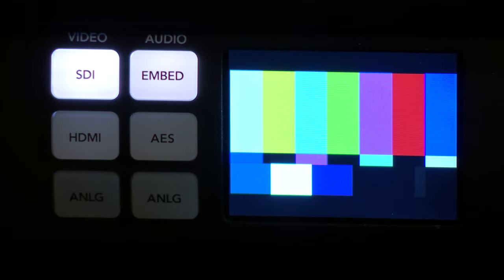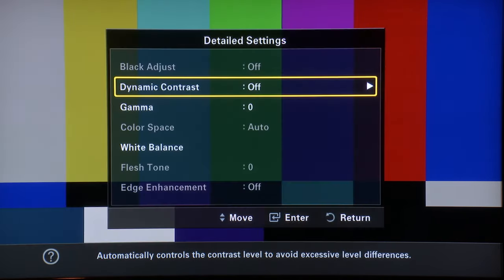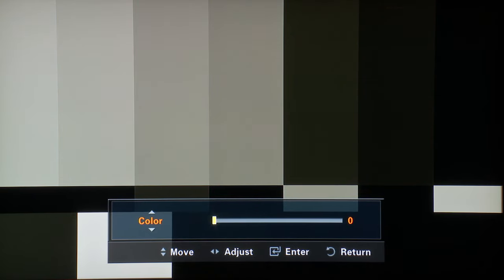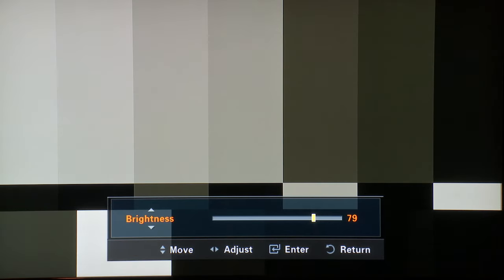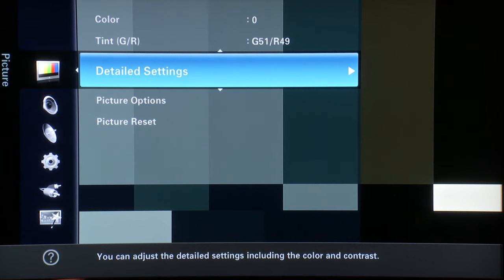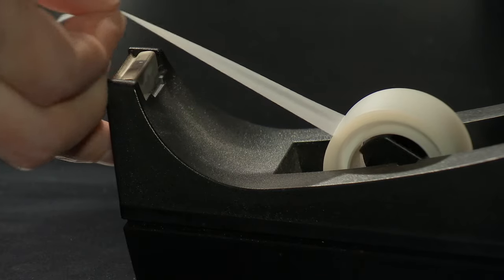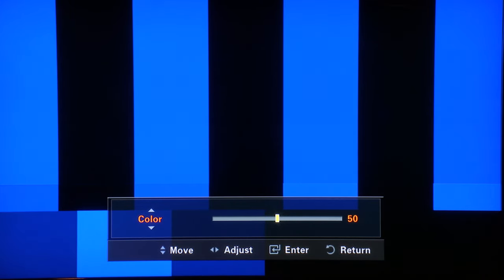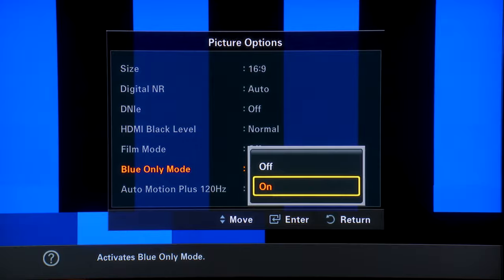Calibrate Your Display Like A Pro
Learn how to easily use SMPTE color bars to check your monitor's calibration in under 5 minutes.  This video targets beginners and will teach you how to ensure proper basic display setup for NTSC video signals.  The gel featured in portions of this video is Rosco 80.

Steps:
0:00:51 - Set brightness & contrast to their midpoint
0:01:01 - Turn color/chroma all the way down
0:01:26 - Adjust brightness level
0:01:51 - Adjust contrast level
0:02:45 - Enter blue mode
0:02:58 - Adjust the color/chroma level
0:03:16 - Adjust hue/tint level
0:03:33 - Exit blue mode